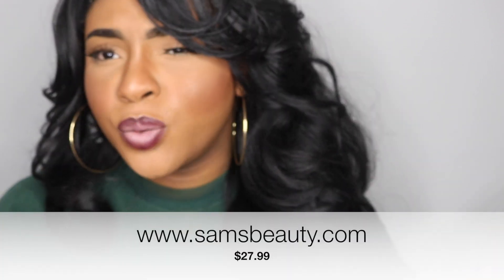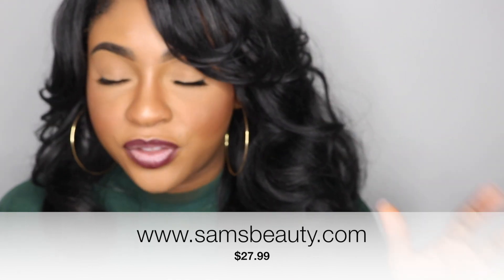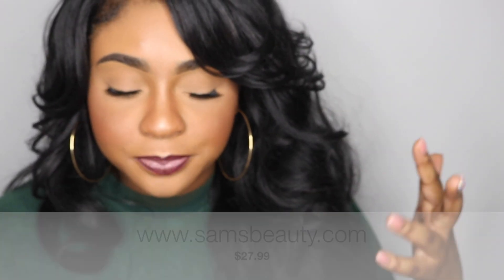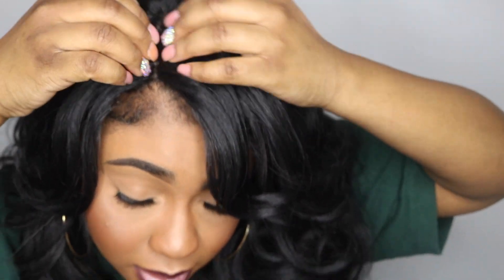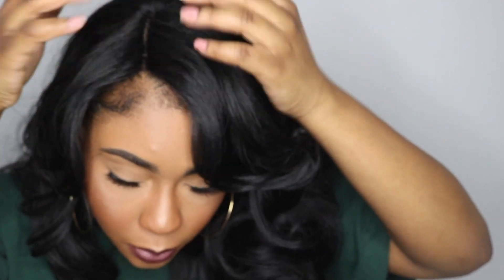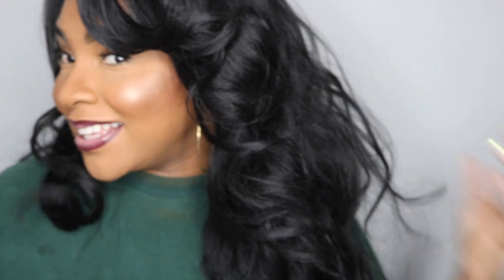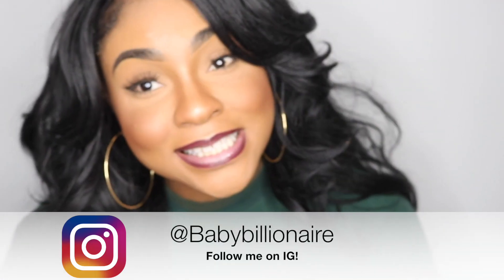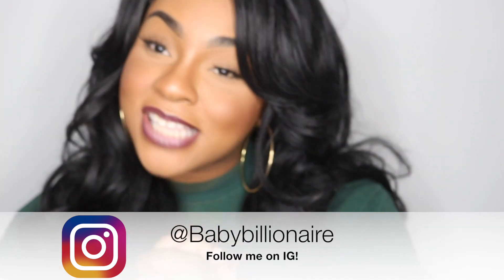$20 Virgin Hair| Karissa Wig| SLAY 2018!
HEY loves.

This is a quick show and tell off the Karissa Wig by Freetress equal, purchased on samsbeauty.com!

Color- 1b